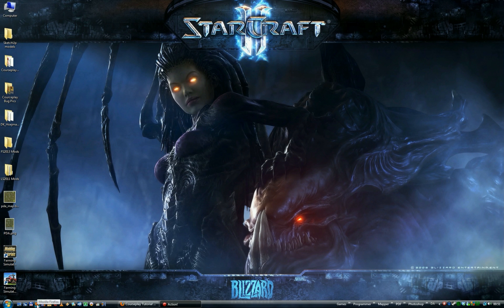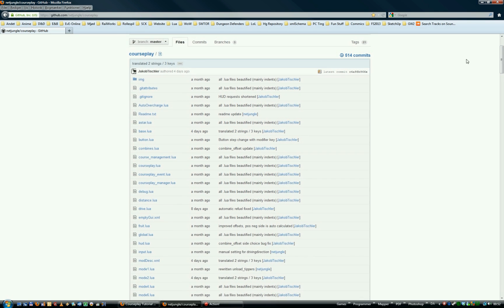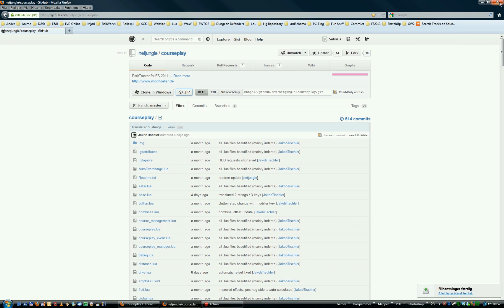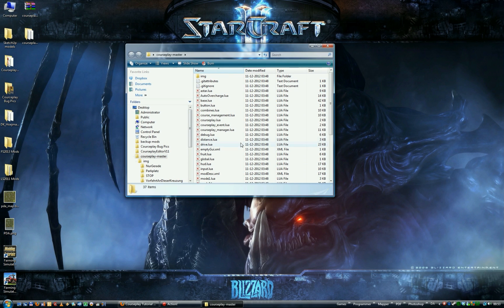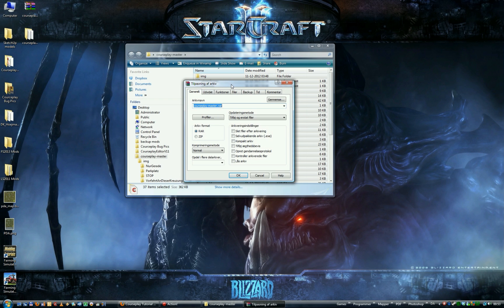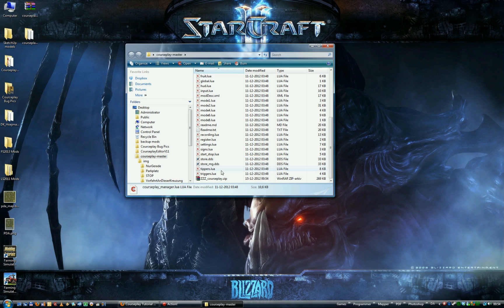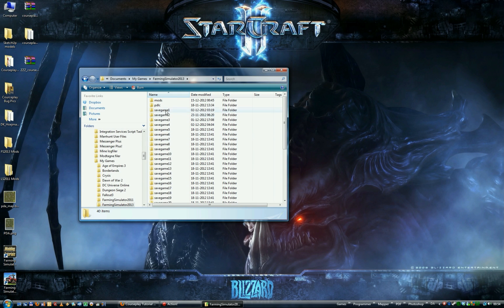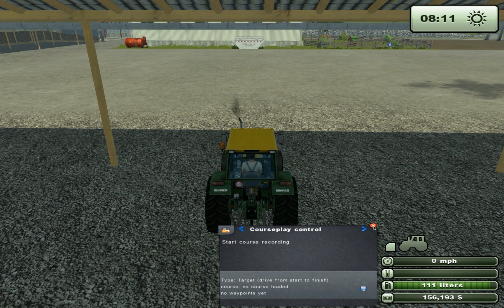Courseplay Tutorial 1 - Setup Courseplay v2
This is the first Courseplay tutorial in a series of tutorials I'm making for Farming Simulator 2013.
Actually it's a version 2 of the original video I made, since Courseplay have been updated and we don't need to fix a bug in it anymore.
In this tutorial I'll show where to download it and install it so fs2013 can find it.

The link for Courseplay as mentioned in the tutorial on where to get the zip file is:
The link has changed since they have a new developing site, but it's still the same as shown in the tutorial